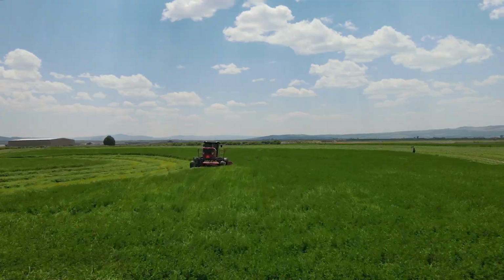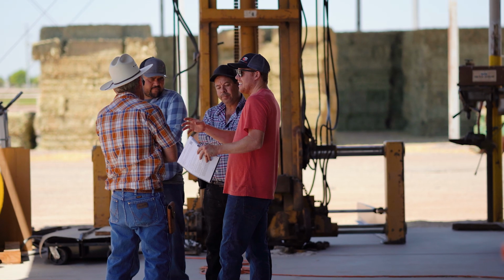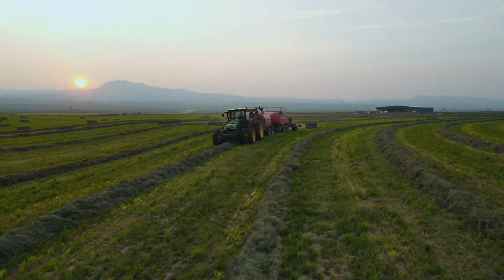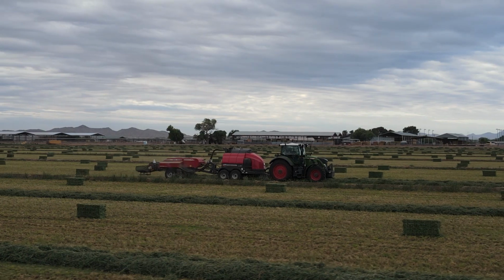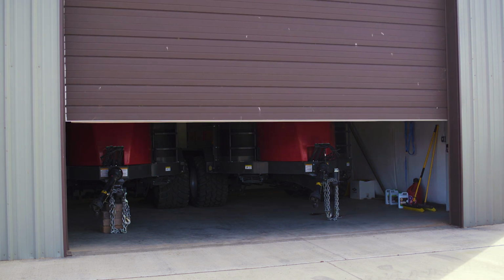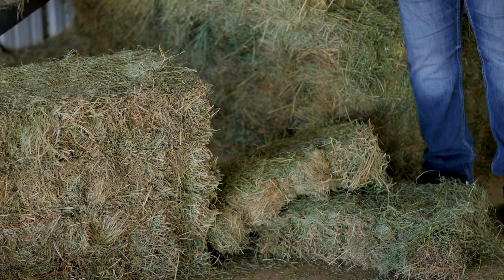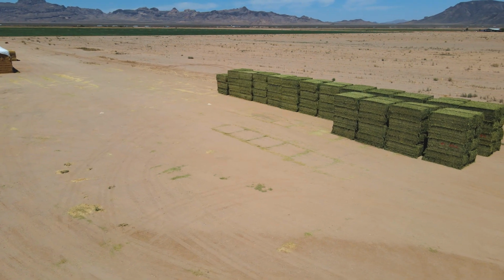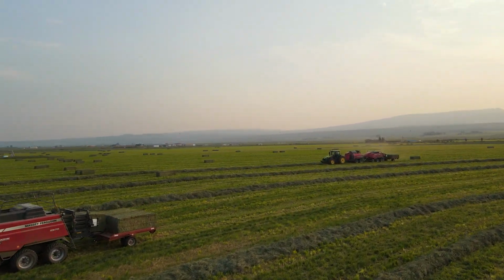Jerad Wittwer Steaming Grass Hay in Panguitch, Utah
Did you know that the Staheli West DewPoint steamers are for more than just alfalfa? Jerad Wittwer, owner of a large company out of St. George, Utah called Performance Diesel, started to farm on the side in a small mountain town called Panguitch, Utah, What started as a side gig is now a full-fledged farm and ranch called Broken Fence Hay.  He produces some of the best grass hay around and is an avid believer in steaming grass hay.

Many believe that the DewPoint steamers only make sense for alfalfa producers, but Jerad is living proof that the steamers can be used for many other different baled crops. He states, "[The steamer] makes alfalfa great, but it makes grass alfalfa greatest."

Watch this video as Jerad talks about his experience with the steamers and shows you hands on some of the hay he's producing with his machines!

Interested in baling hay with steam?